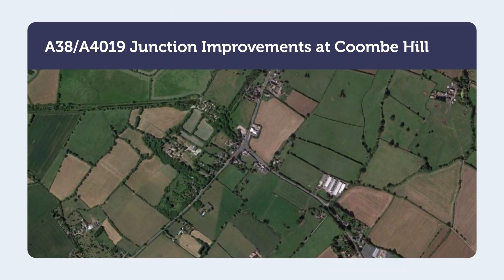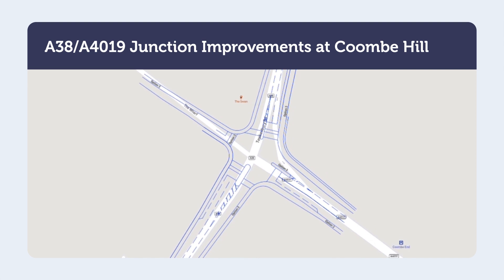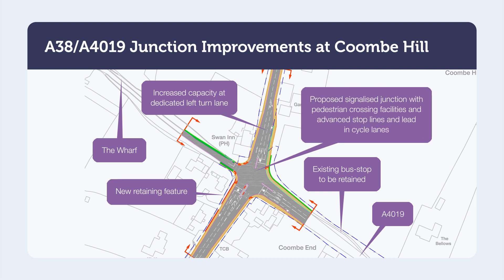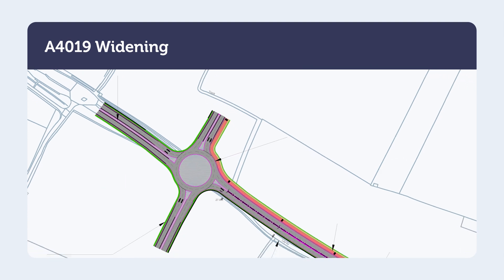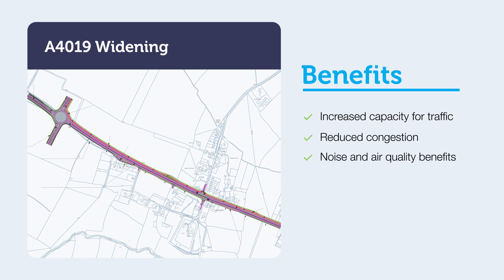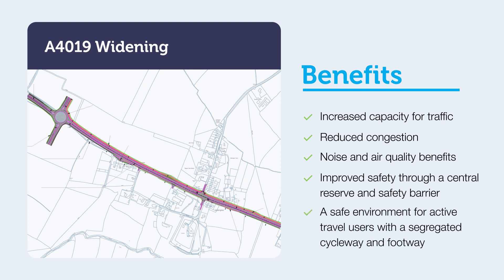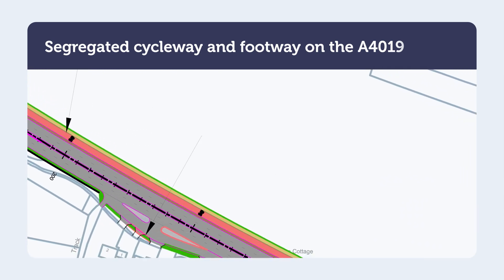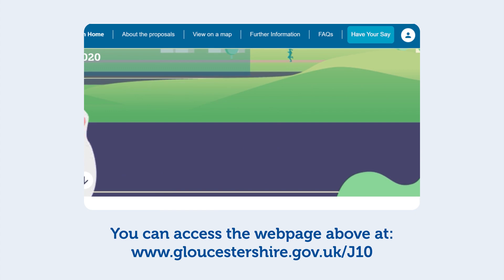M5 Junction 10 Improvements Scheme: A4019 widening & A38 A4019 Junction improvements at Coombe Hill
This is the third video of three for the M5 Junction 10 Improvements Scheme.

The video is presented by Adam Bunce, project manager of the A4019 widening and A38/A4019 Junction Improvements at Coombe Hill. In the video Adam provides more detail about these elements of the M5 Junction 10 Improvement Scheme covering the following topics:

00:11 Introduction
00:32 A38 A4019 Junction improvements at Coombe Hill
01:40 The A4019 widening
02:55 Active and sustainable travel infrastructure
03:32 How you can find out more about the scheme and leave your feedback on the proposals.

The schemes consultation period is from 14 October to 25 November 2020.

To find out more about the scheme and leave your feedback, go to the consultation website which can be found here: